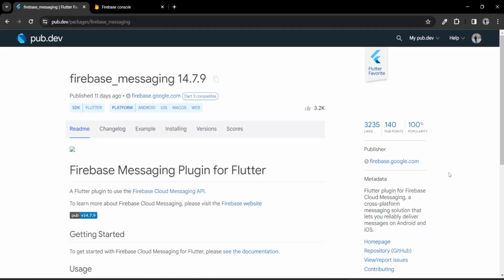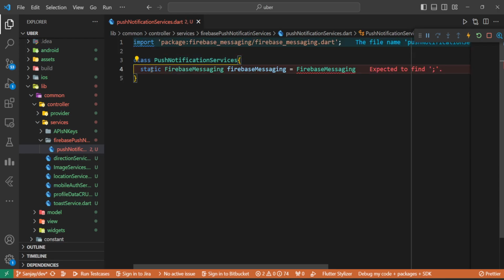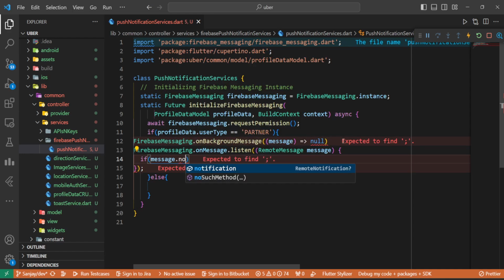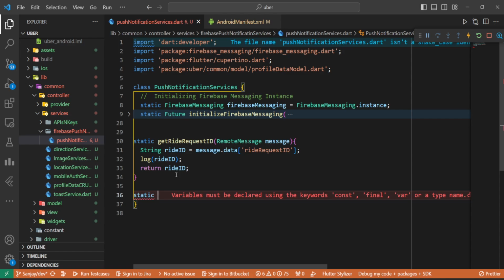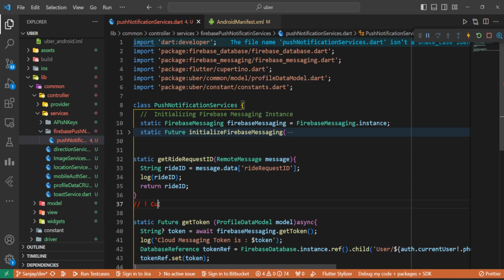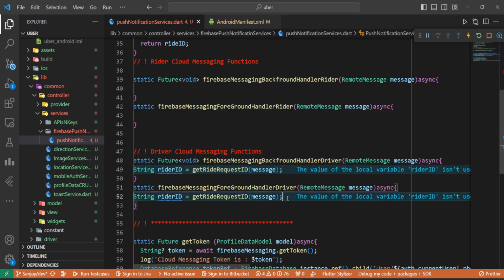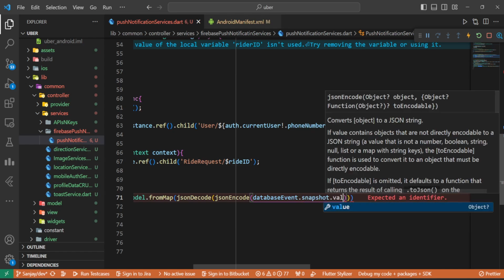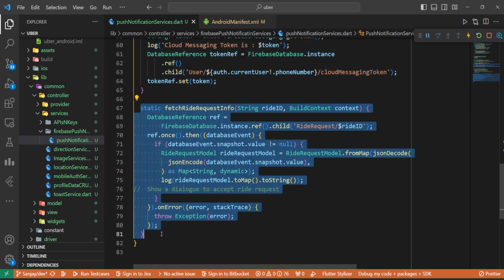45 Initializing Push Notification